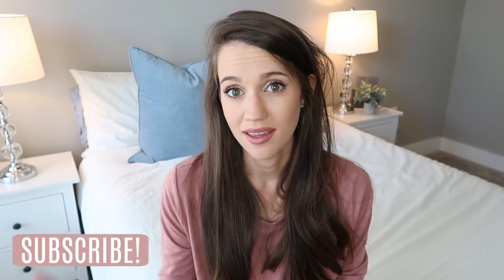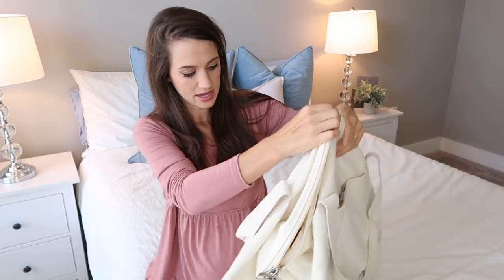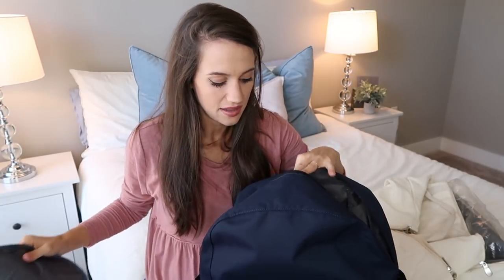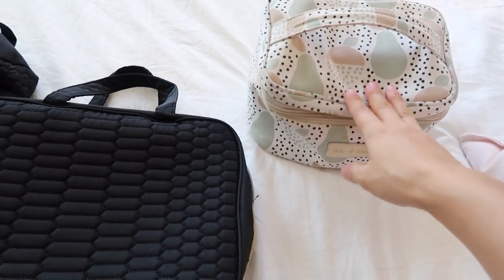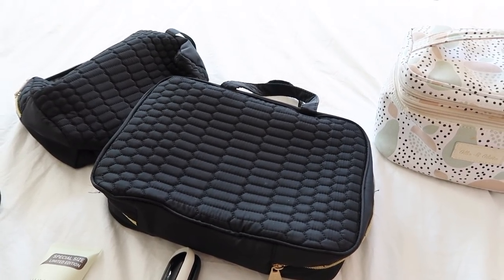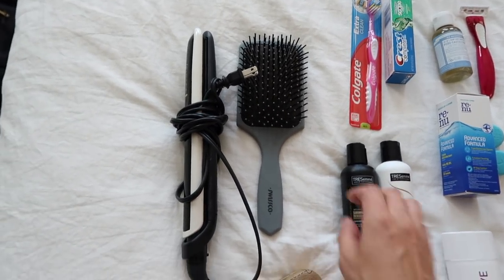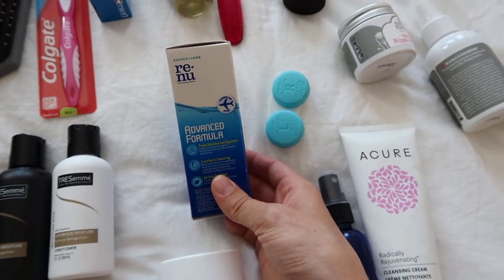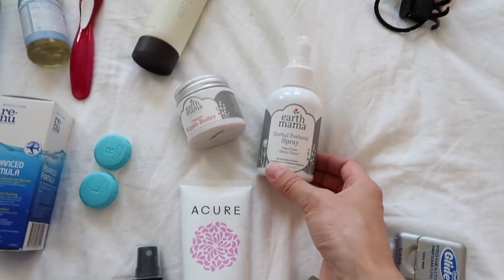WHAT'S IN MY HOSPITAL BAG with BABY #2 // 35 WEEKS PREGNANT // Simply Allie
WHAT'S IN MY HOSPITAL BAG FOR BABY #2. Since this is my second pregnancy, I have a little more experience. This time, I am only packing things that we will actually need so this is what's in my hospital bag and what's in baby's hospital bag the second time around.

Nursing Cami
Maternity leggings (similar to mine)
Nursing pads
Nipple Butter
Hanging Cosmetic Bag (similar)

Sleepers (similar)
White muslin swaddle
Zebra Swaddle
Nursing pillow
Nursing pillow cover: Pottery Barn Kids

Film Equipment:
Ring Light